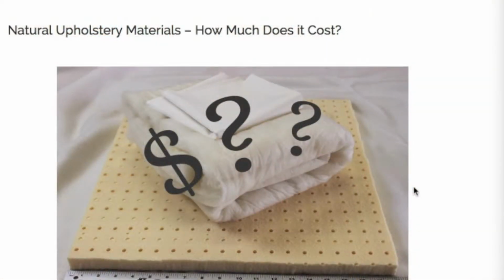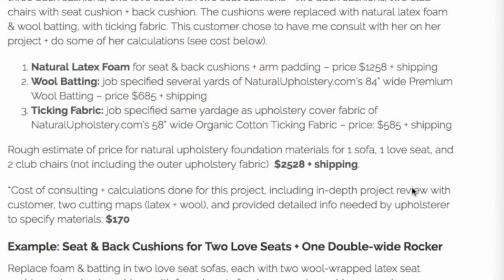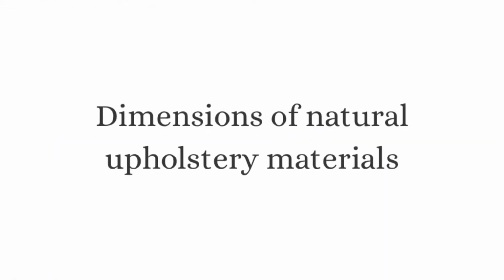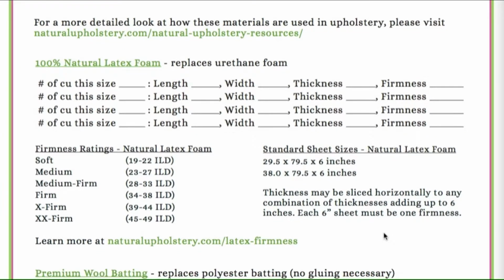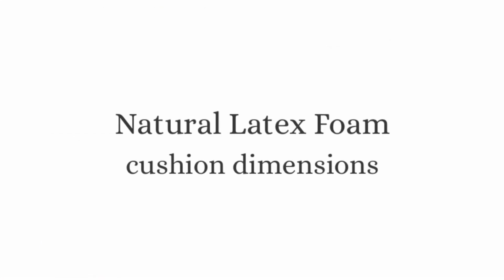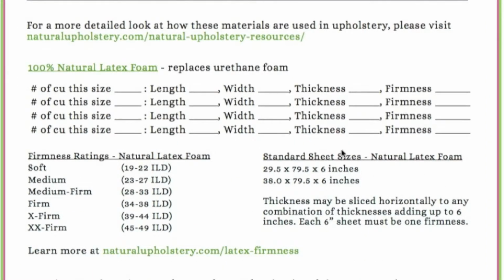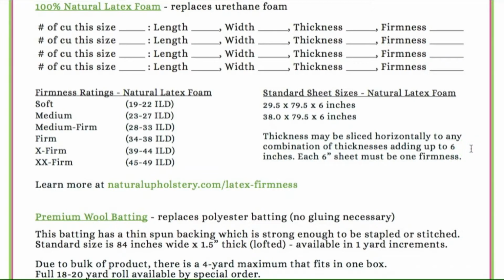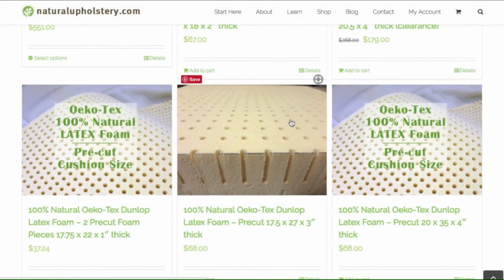Upholsterer's Guide to Natural Materials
Planning an upholstery project that will replace petroleum-based urethane foam with non-toxic natural latex foam? Learn important size distinctions between natural upholstery materials and ‘conventional’ materials. Download the worksheet & do it yourself, or take it to your upholsterer. Get accurate calculations for how much of each material you need, including 100% Natural Latex Foam, Wool Batting, and Organic Cotton Ticking Fabric.
Note: Availability of specific natural materials mentioned in the video are subject to change.